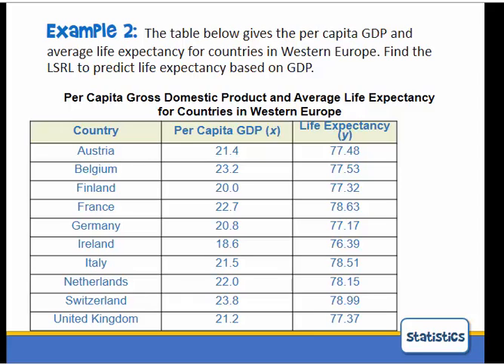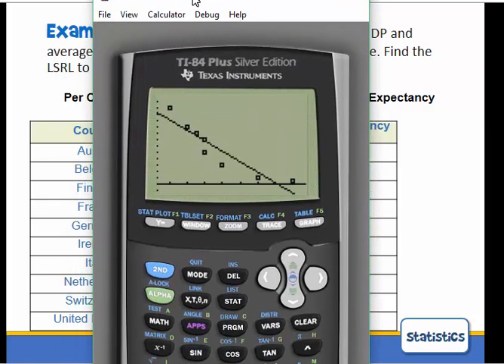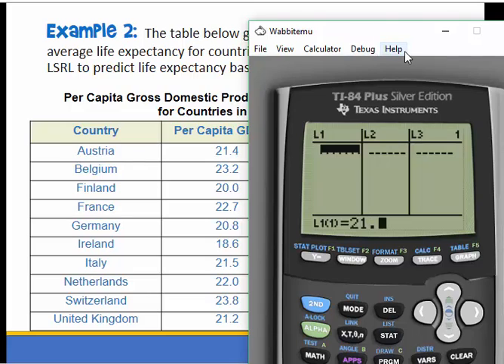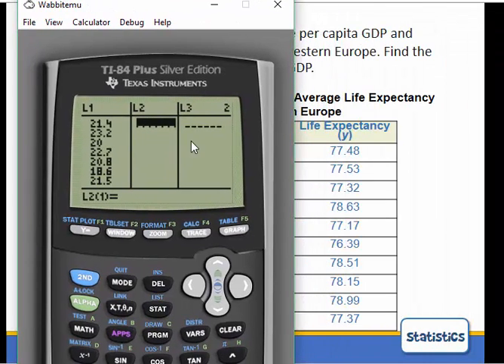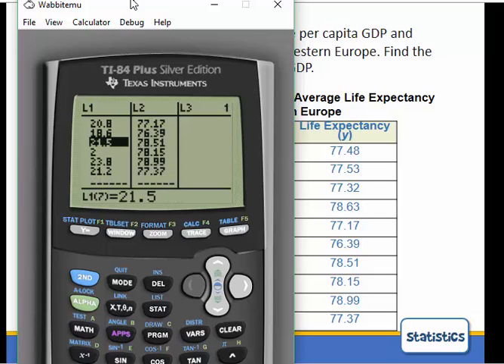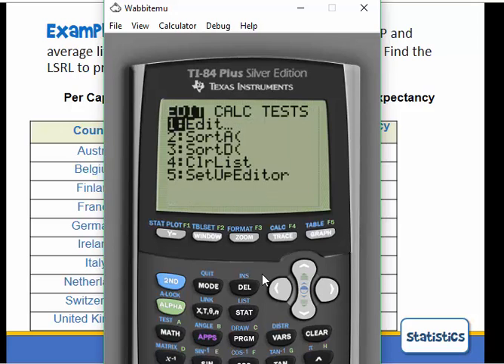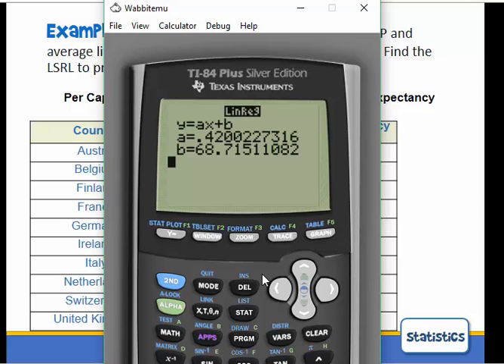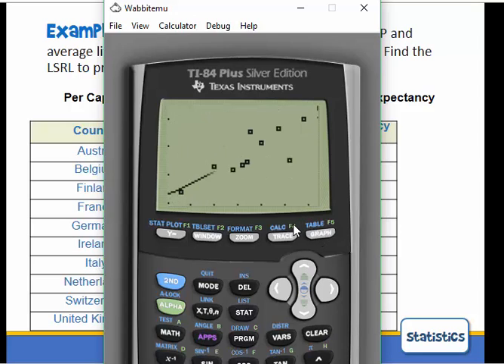Another LSR Example on the TI-84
An example of a least squres regression line on the TI-84.